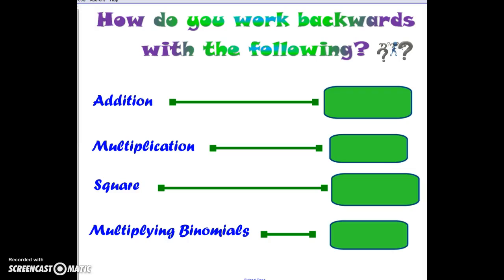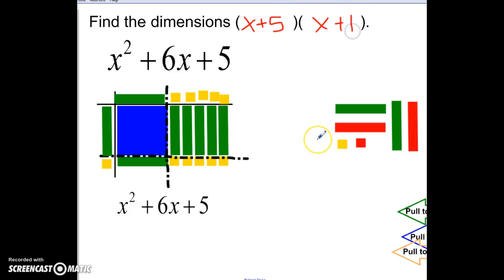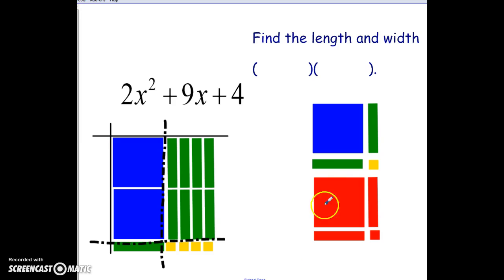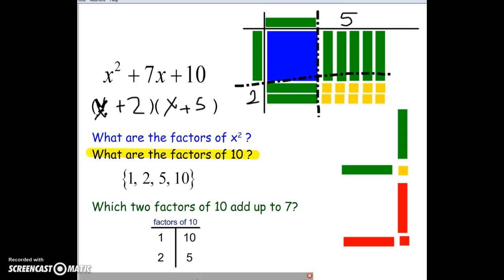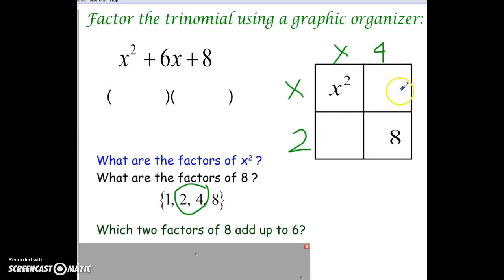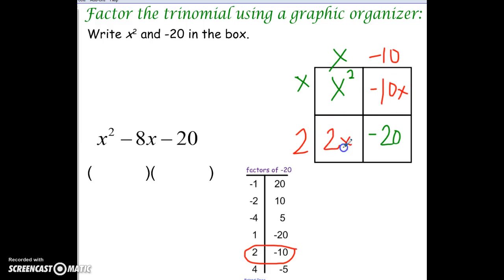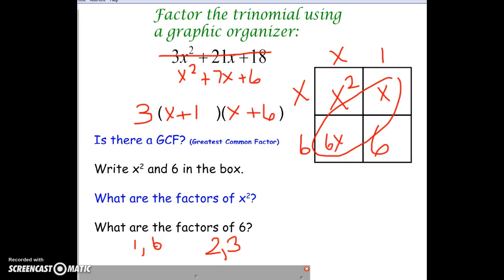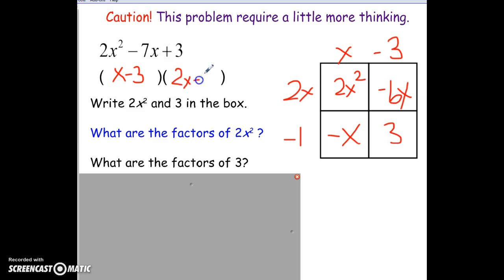Factoring with the Tiles and Box